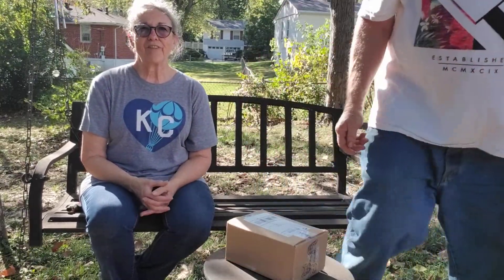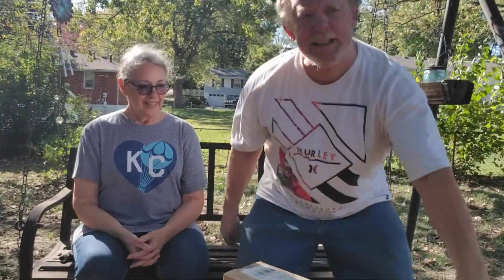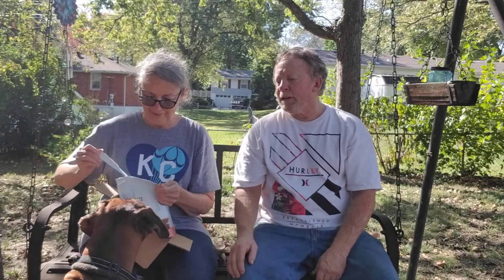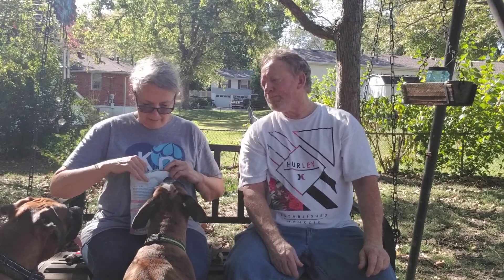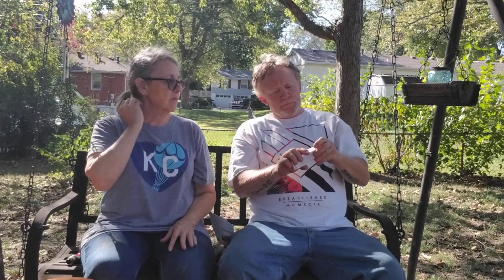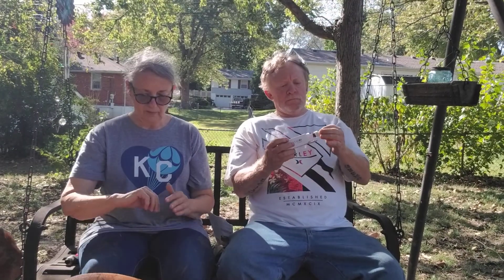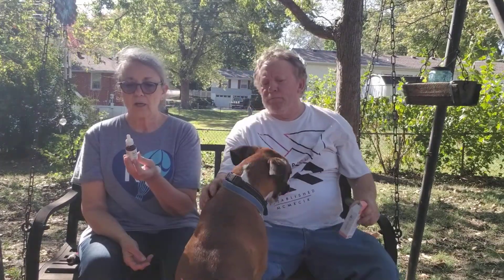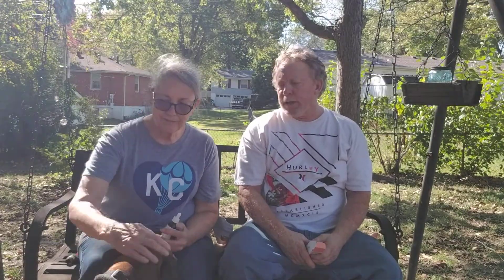CBD benefits for Dogs- Glenn and Deb review Penelope's Bloom Treats Part 1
Coming to you to today from our backyard on a beautiful fall day. We wanted to share with you what was received in a bundle box from Penelope's Bloom- CBD for Pets. We have used CBD oil and treats in the past to help with our Boxer Family. We wanted to do a review of the products we received and come back later with a review of how they worked. CBD is a natural medicinal remedy for behavioral issues with your pet. Penelope's Bloom is the only manufacturer of CBD for cats. We don't have cats in our home, but thought it would be an ideal product to promote to our Senior friends. The Boxers loved the CBD treats, and the oil seems to take the edge off for Triton our male boxer. We will be back next week with the findings of our trial period with the Boxers. cbd oil cbd benefits cbd for pets cbd and your pet cbd for cats boxer dog cbd for boxers cbd can help pets cbd effects on dogs penelope's bloom pet health